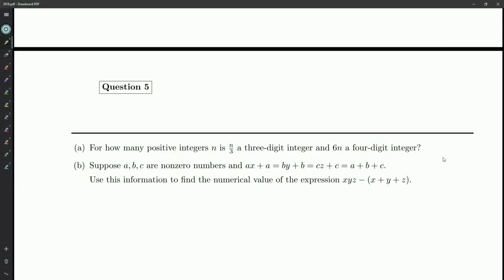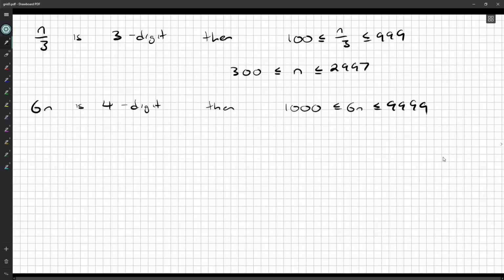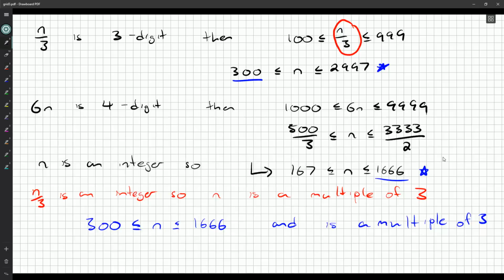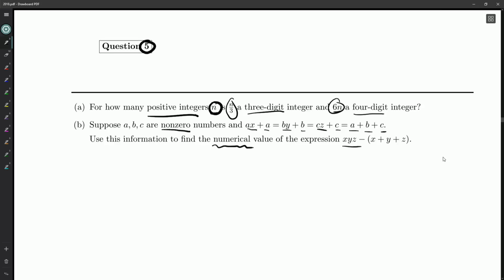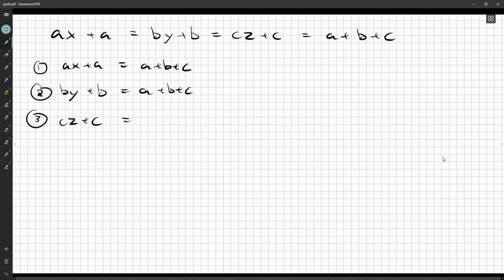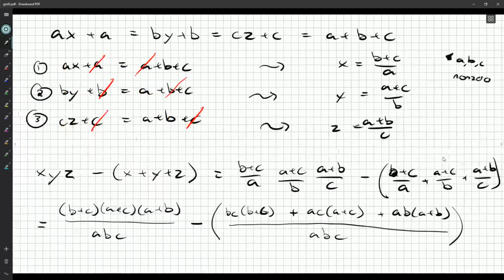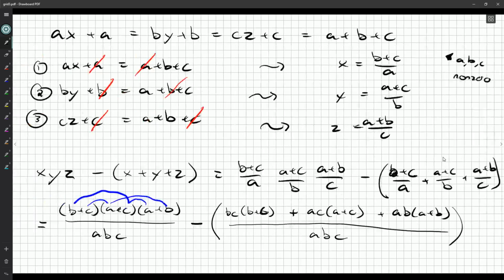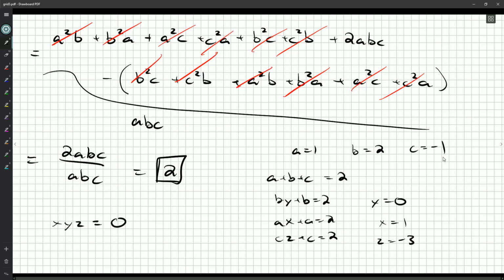Manitoba Mathematics Competition 2018 5